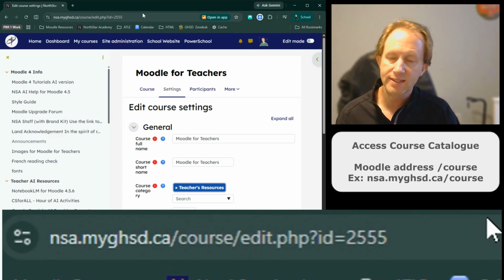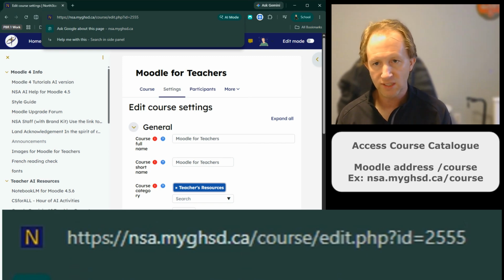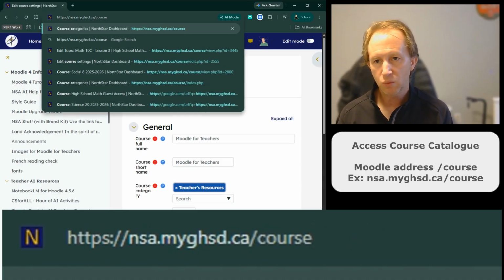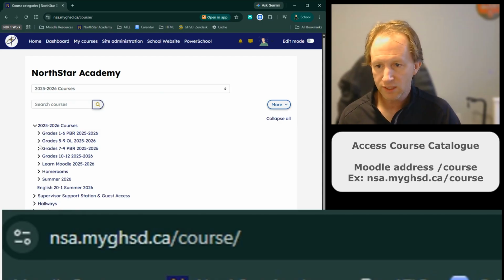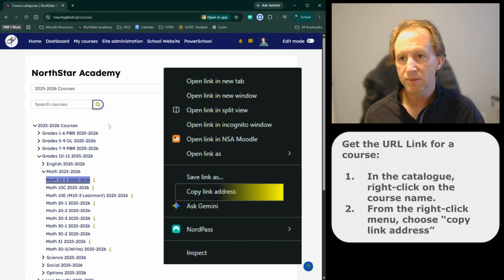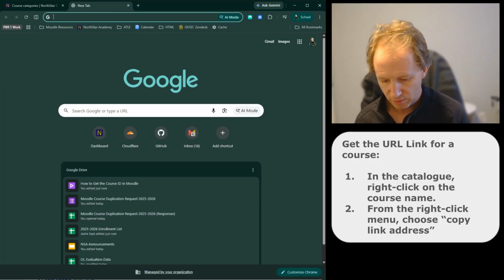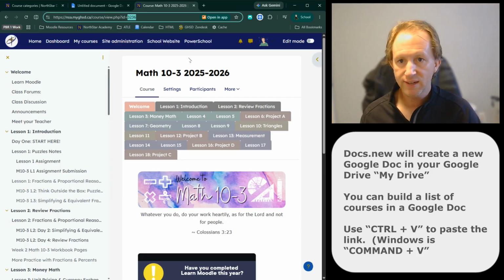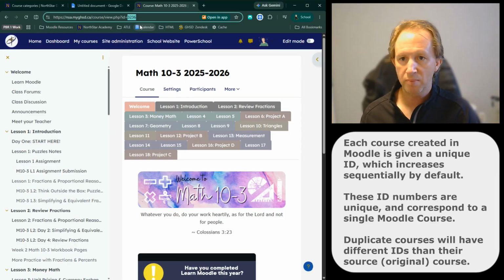Moodle Tutorial: How to Find the Course ID for Any Course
Learn how to quickly find the Course ID in Moodle so you can jump straight into any course and set up integrations or support requests faster.

In this short Moodle tutorial, you’ll see two simple ways to get the Course ID for any course:

Method 1: Open the course and grab the ID directly from the URL (look for id= in the address bar).

Method 2: Use the Moodle /course/ catalogue, right‑click a course, copy the link, and pull the Course ID from that URL.

You’ll also see how to paste that copied link into your browser to go straight to the course page, which is handy for bookmarks, emails, and LTI or reporting tools.